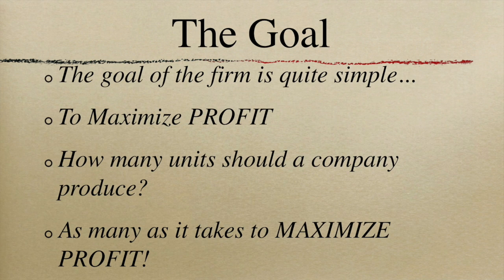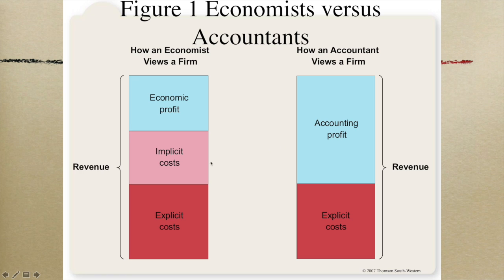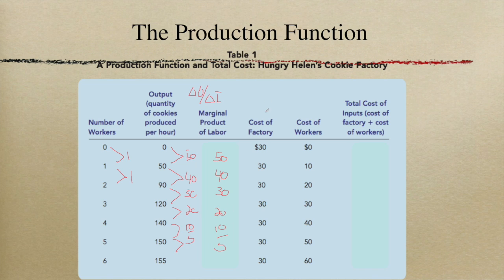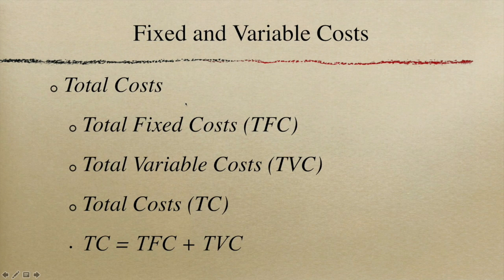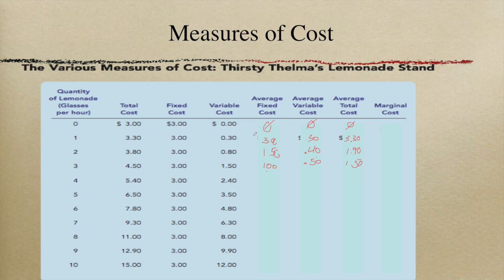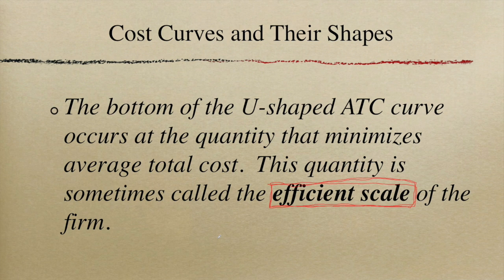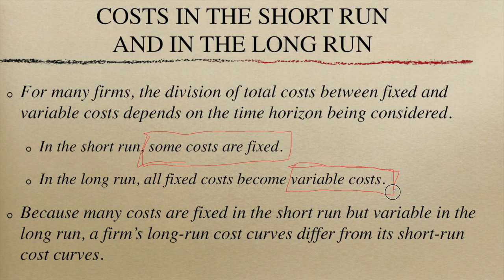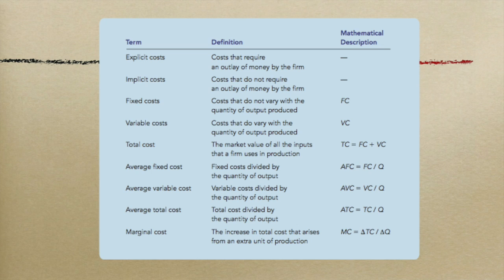The Cost of Production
Chapter Thirteen Video